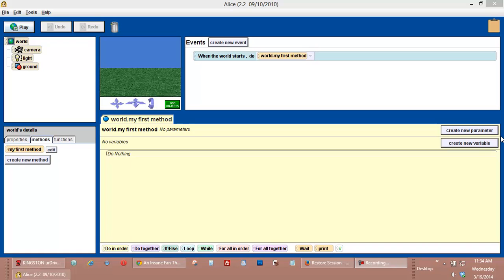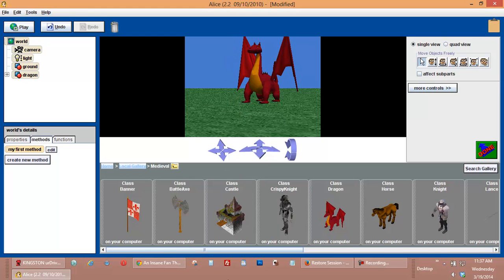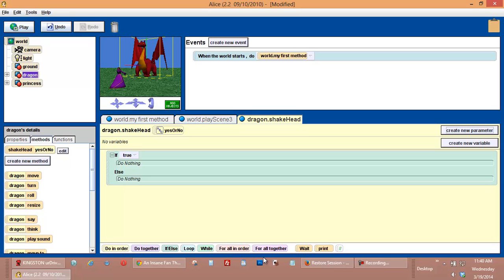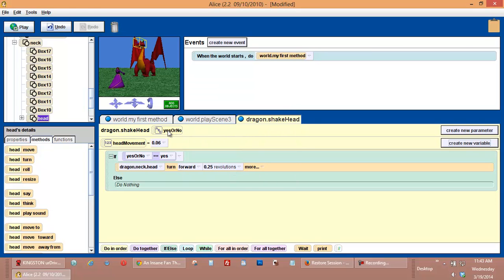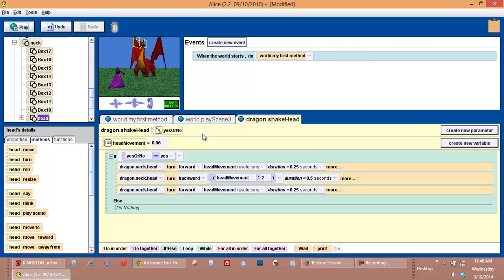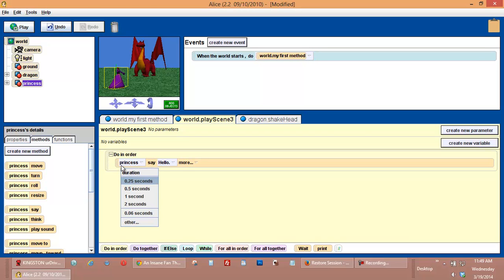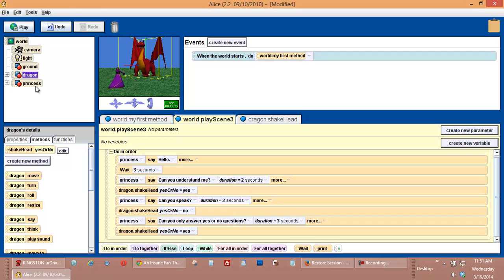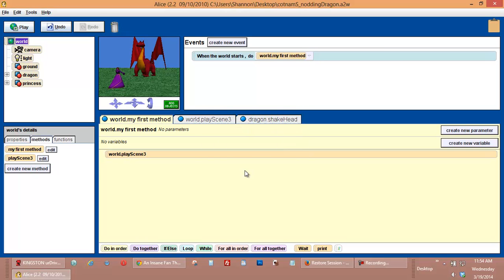noddingDragon Lecture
Video lecture walking students through the noddingDragon exercise in chapter 4.